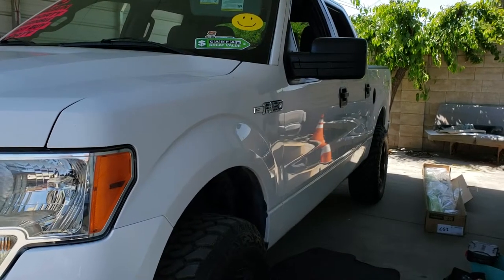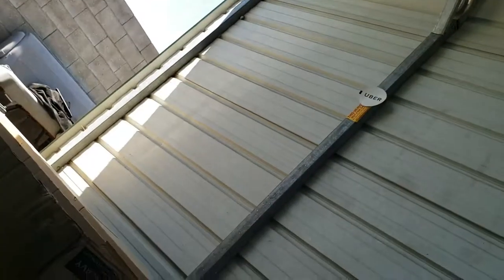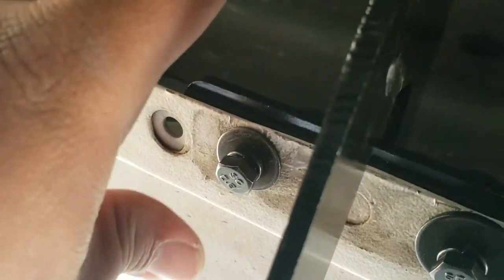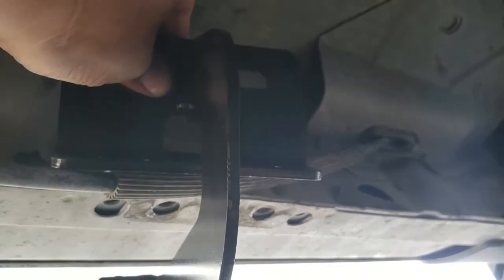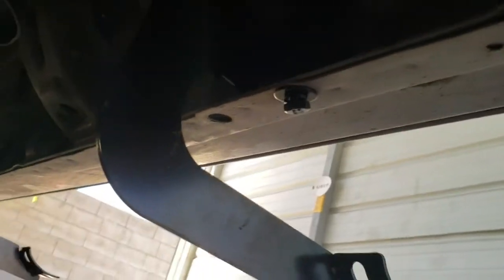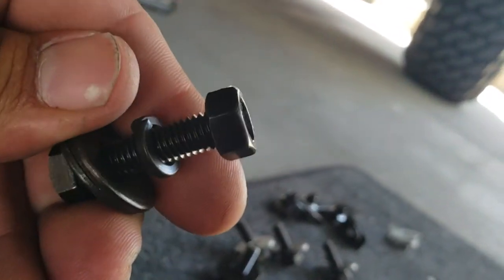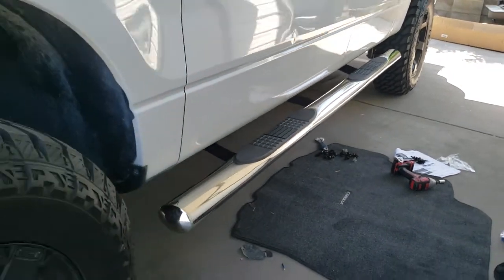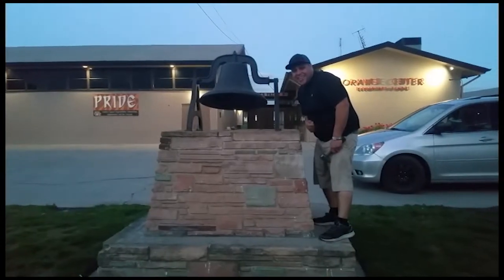How to: Install Running boards on a 2013 Ford F-150